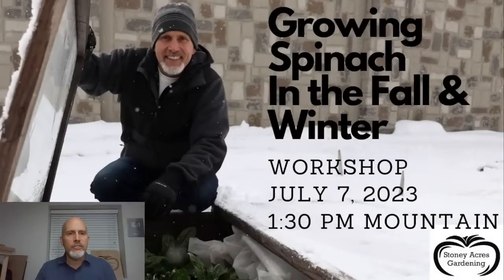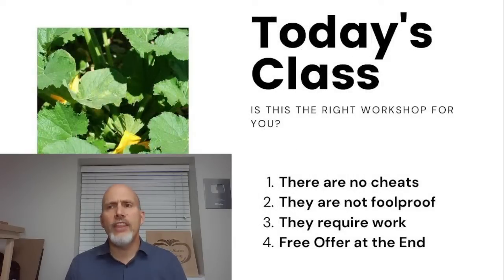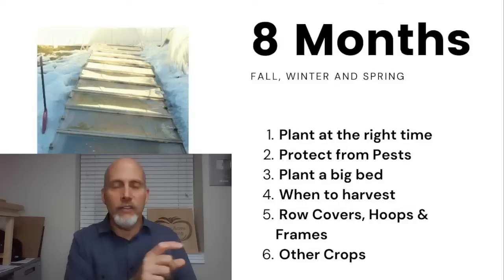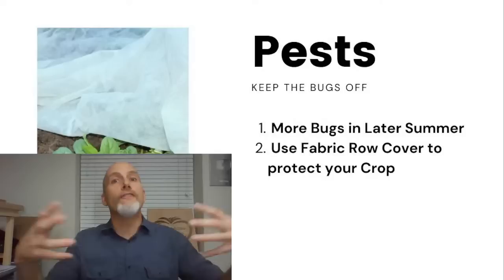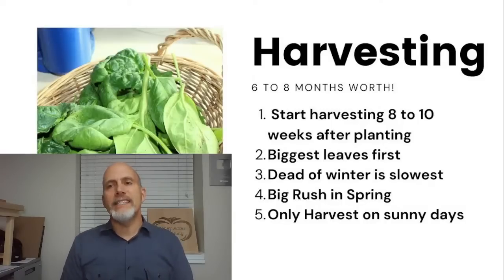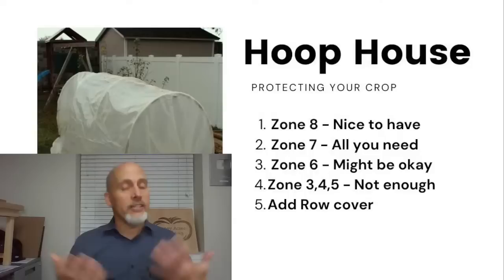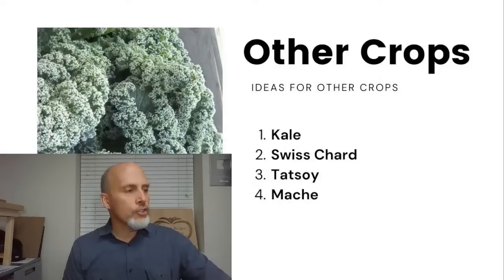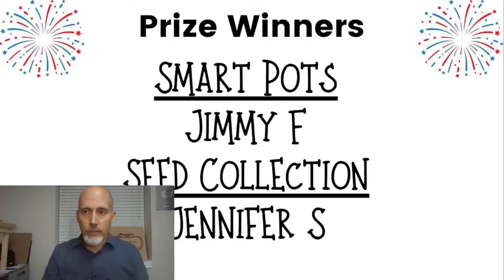Year-Round Gardening Workshop Series -Growing Spinach in Fall And Winter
This FREE workshop will be held on Friday, July 7, 2023, at 1:30 pm Mountain Time.

PRIZE DRAWING!!
As part of this workshop, I will be giving away a Fall and Winter Seed collection from True Leaf Market and a 5 Gallon Smart Pot.

Would you like to buy your own Fall and Winter seed collection?  Here’s the link:

Learn More about Seed Starting:
Seed Starting Basics - Free Mini-Course:

At Stoney Acres, we are all about teaching you to grow your own food in a backyard garden. We offer a website with over 250 gardening-related articles and recipes, this YouTube channel, A great Facebook group, and a ton of both free and paid gardening how-to video courses on our sister